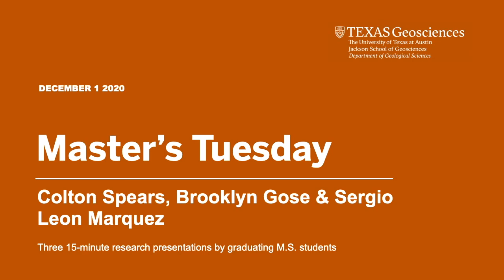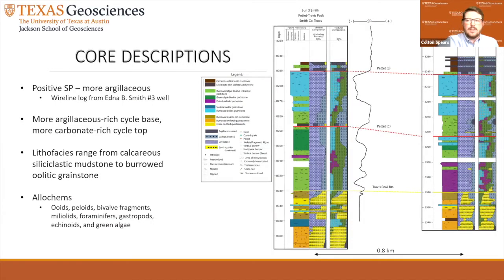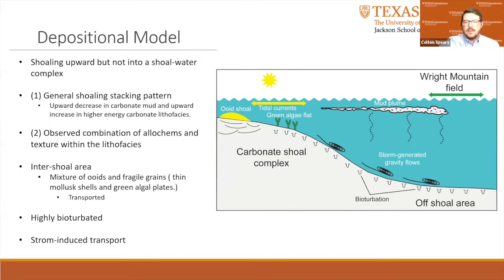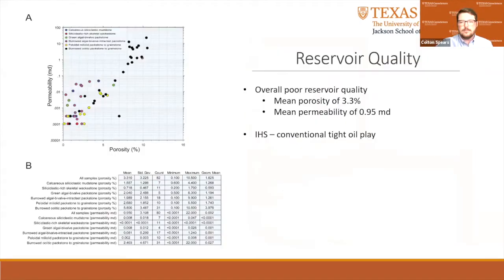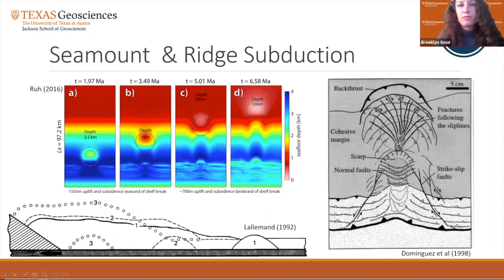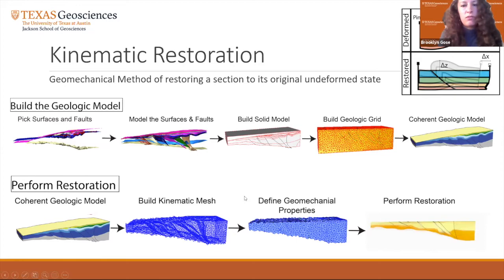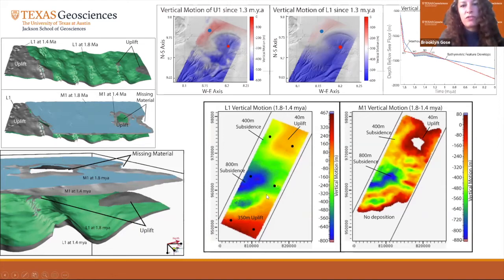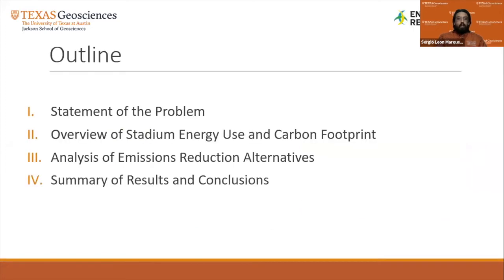Master's Tuesday: Graduating M.S. Student Research Presentations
The Jackson School of GeoSciences Master's Saturday tradition continues (although on a different day and via Zoom): Get insight into new research through this event where graduating M.S. students Colton Spears, Brooklyn Gose and Sergio Leon Marquez present their research.